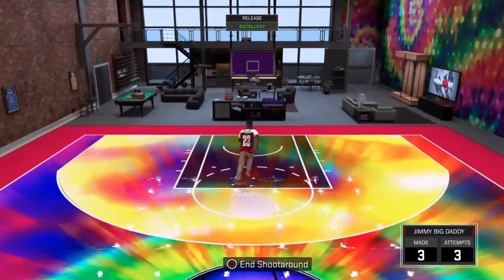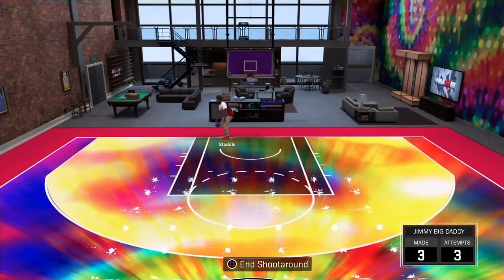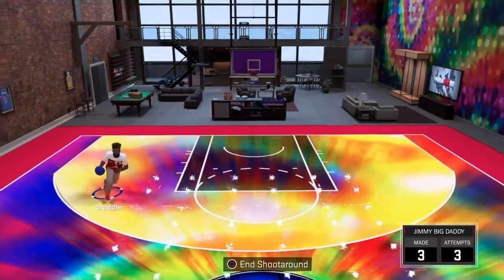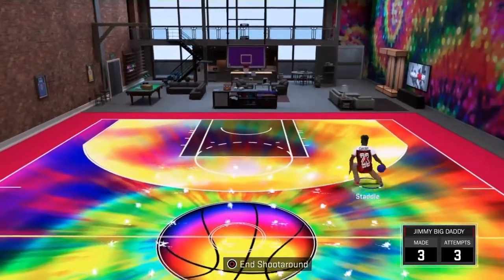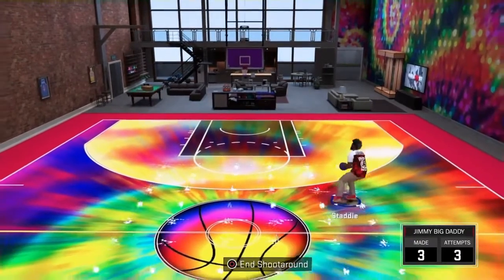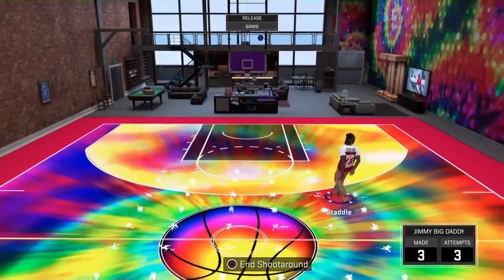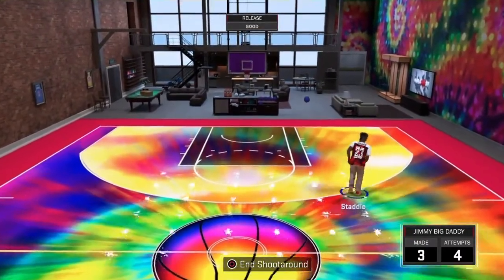SIGS TRANSFER GLITCH|ELITE 3 ON CENTERS|NBA 2K18|OMG